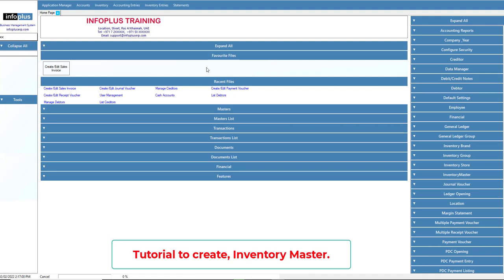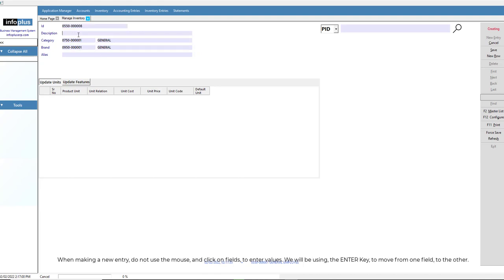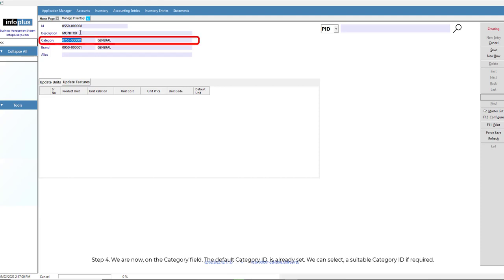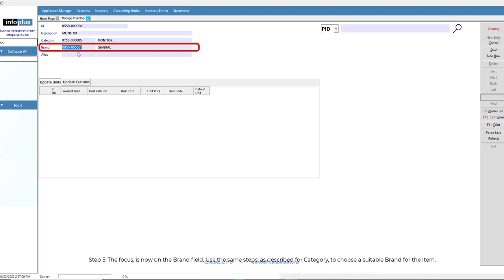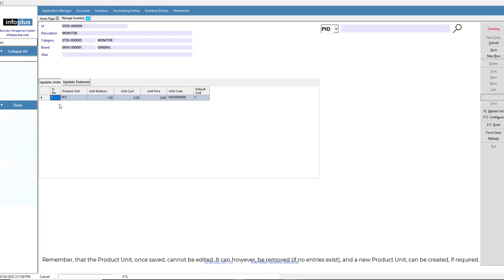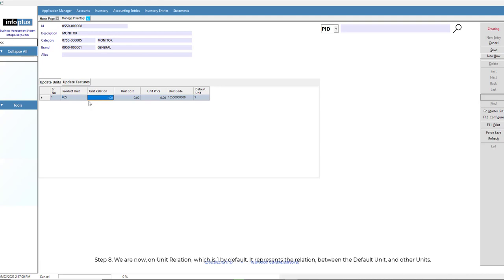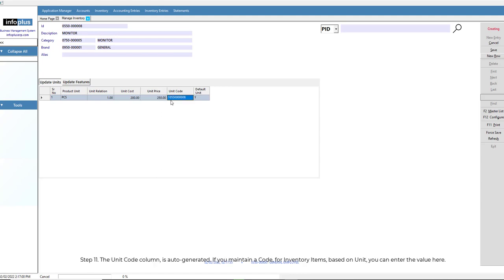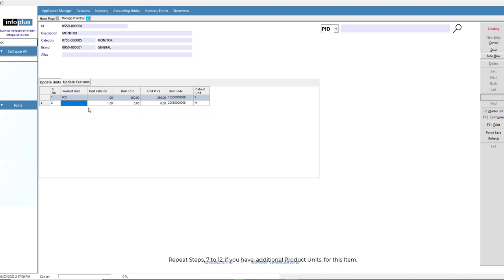0500 - Create Inventory Master